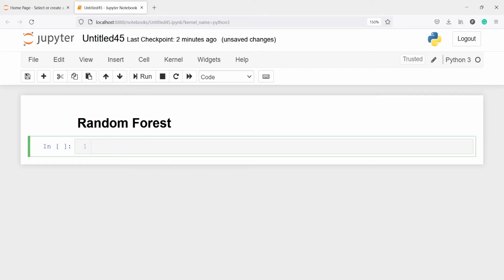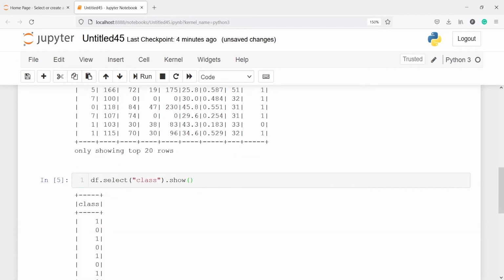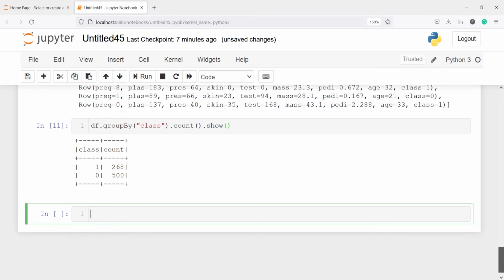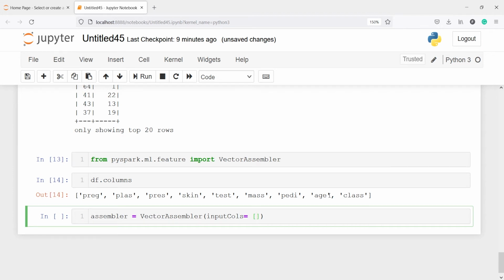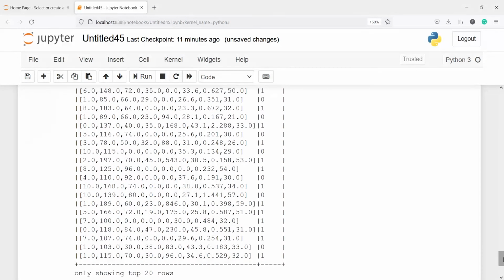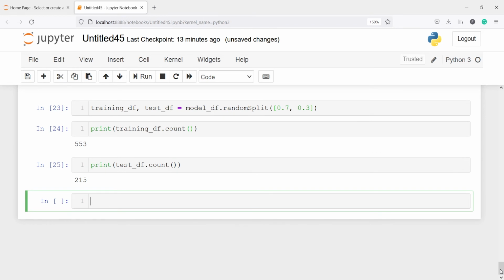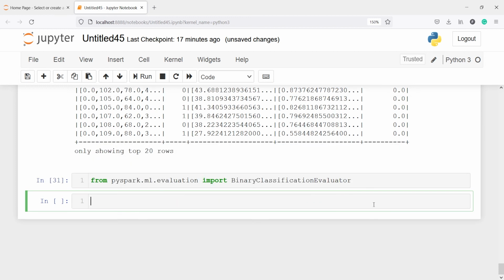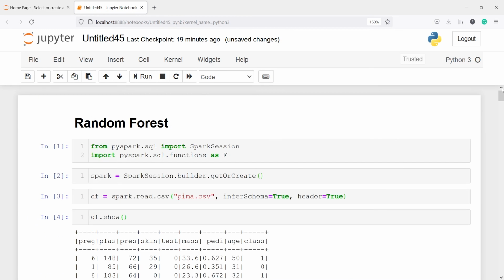PySpark Tutorial 35: PySpark Random Forest | PySpark with Python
About this video: In this video, you will learn how to about random forest in pyspark